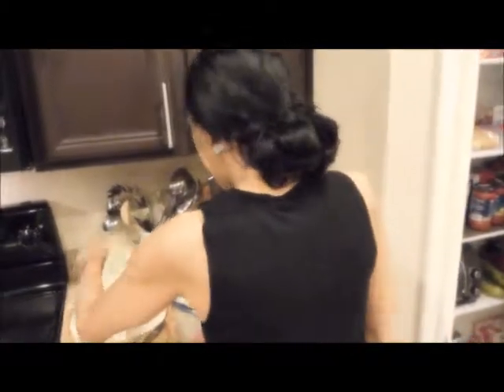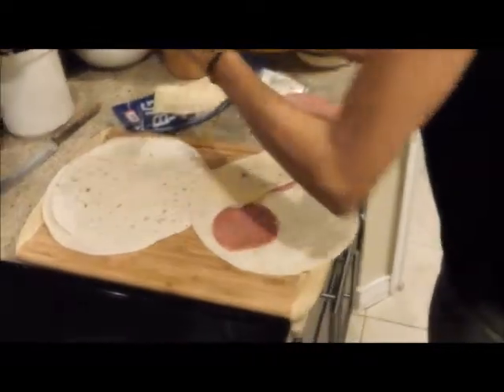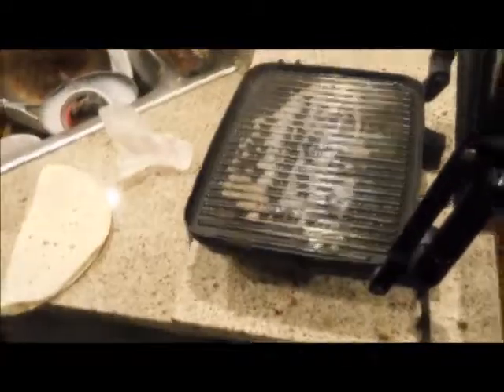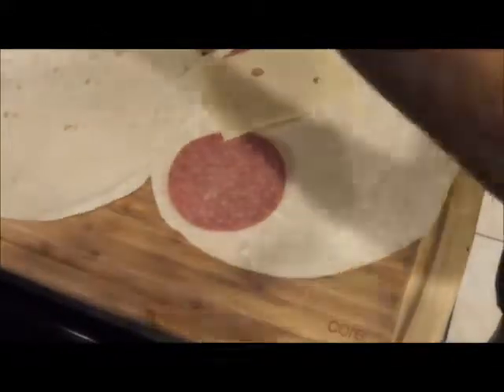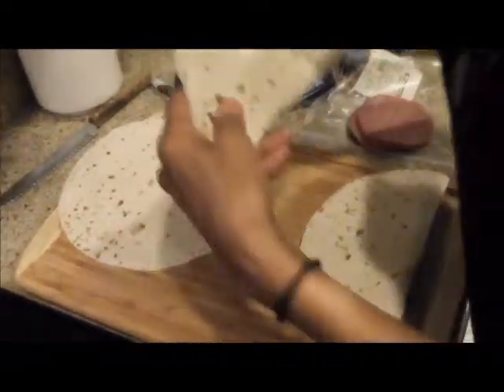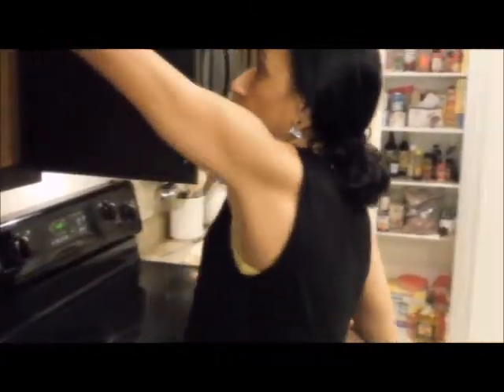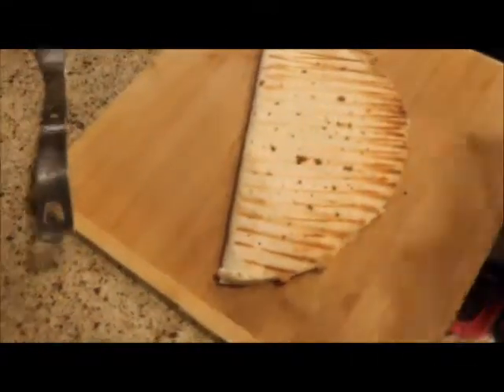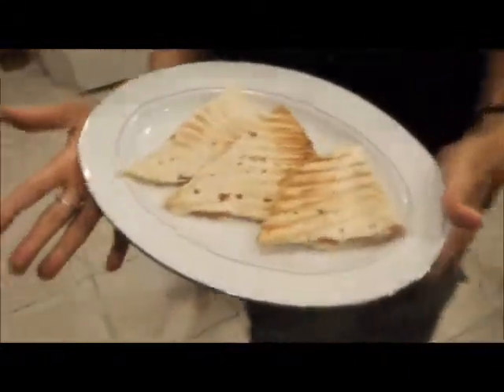Perfect Salami & Cheese Quesadilla Recipe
55th video recipe of my cooking and food review channel series on YouTube and the Internet, Cindys Home Kitchen. In this video recipe, I cook up some Perfect Salami & Cheese quesadilla! Perfect for lunch time, dinner time or snacking on the go, it's your choice! This meal will make those hunger pains disappear and put a smile on your face because of how good it tastes!

Ingredients Here

1) 2 flour tortillas
2) mayo (on each tortilla)
3) 2 pieces of Swiss cheese
4) 2 pieces of salami
5) squirt of mustard
6) butter (on top of tortillas)